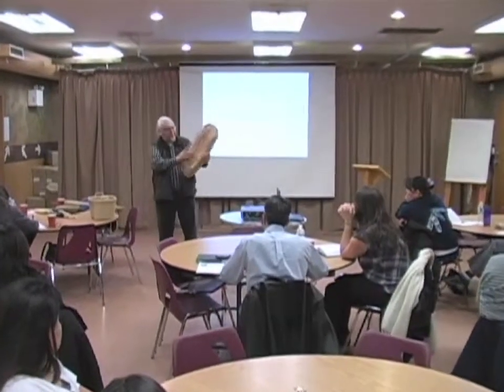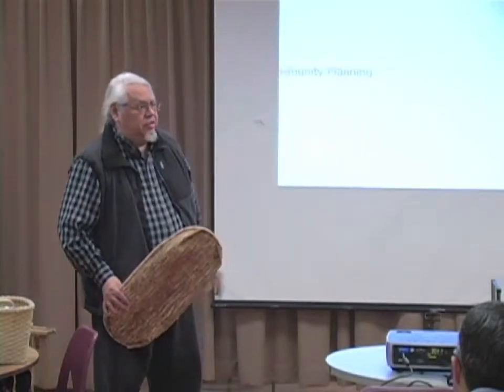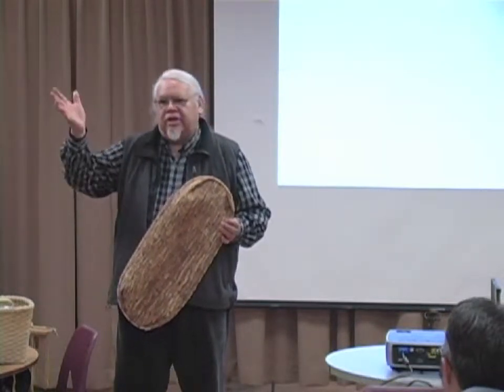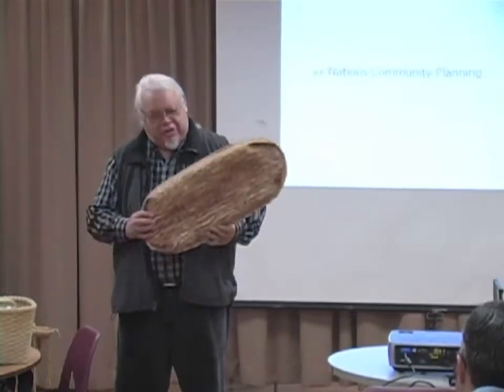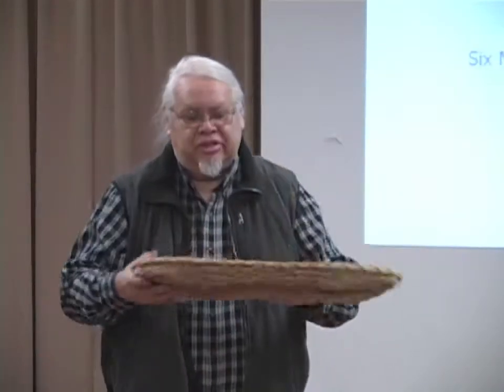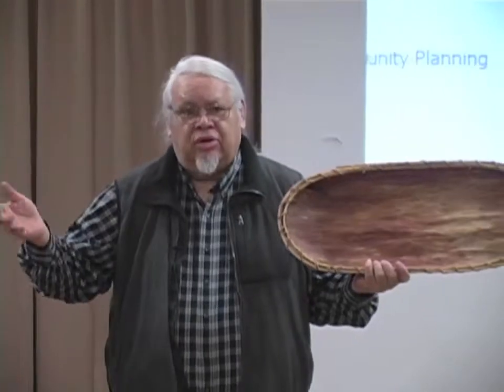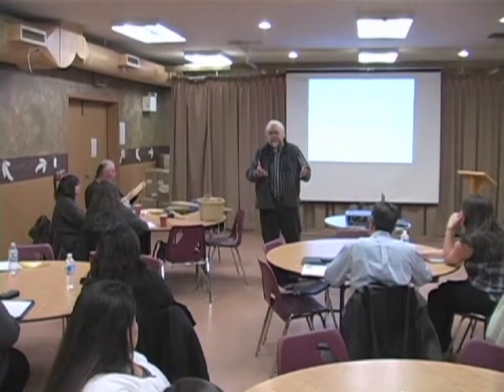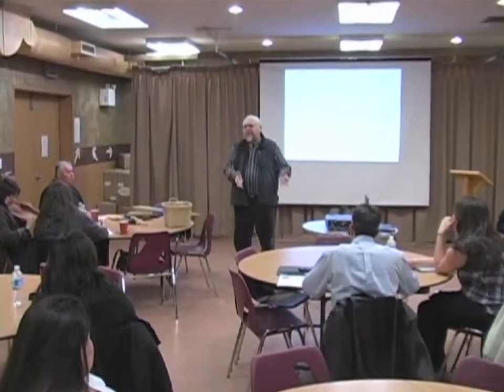About Past Longhouses with Rick Hill